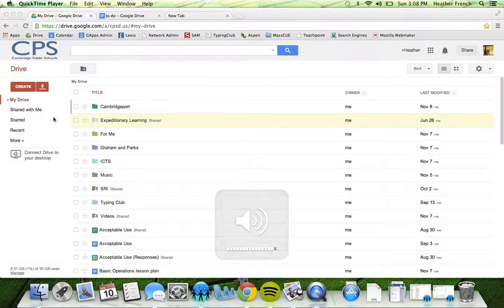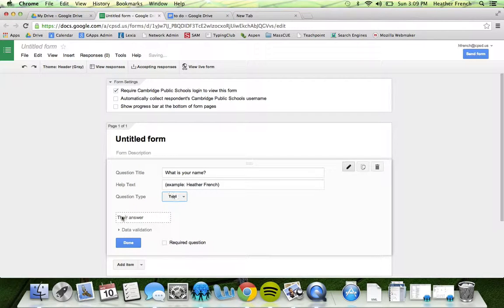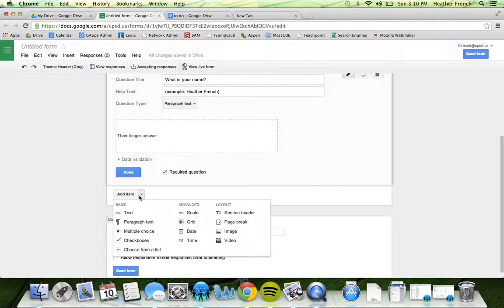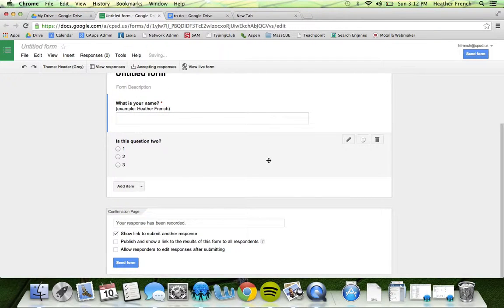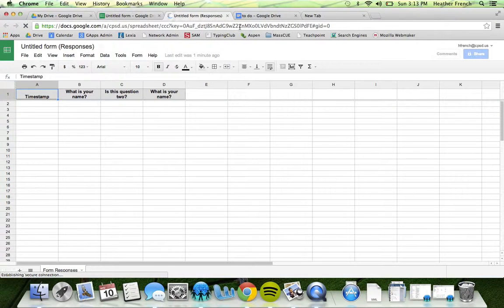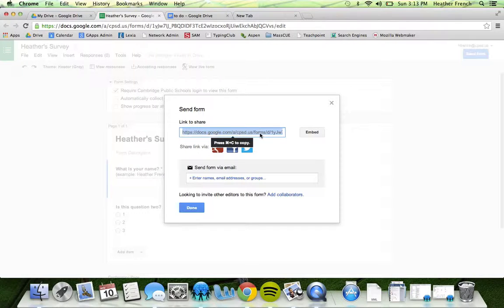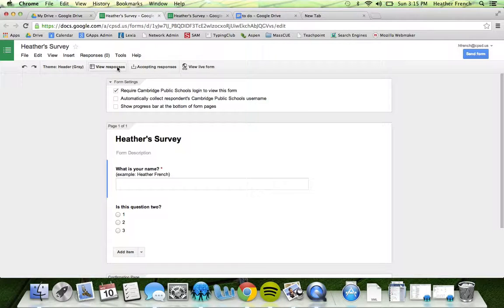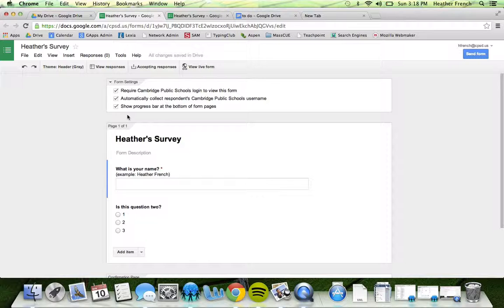Google Forms (For Teachers)